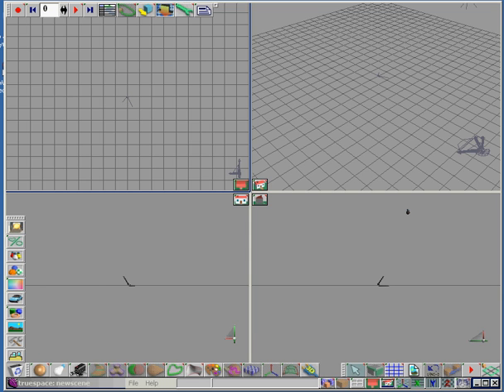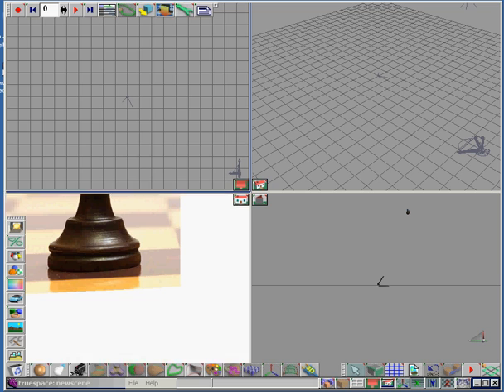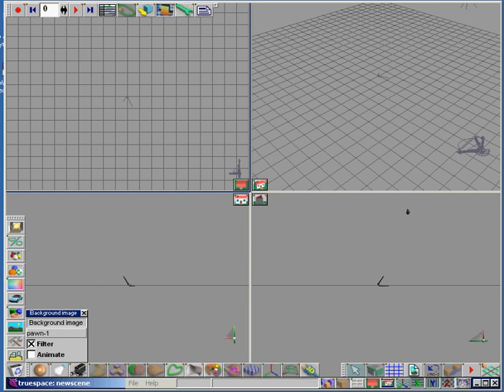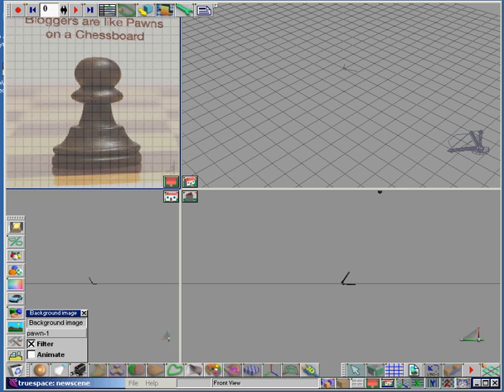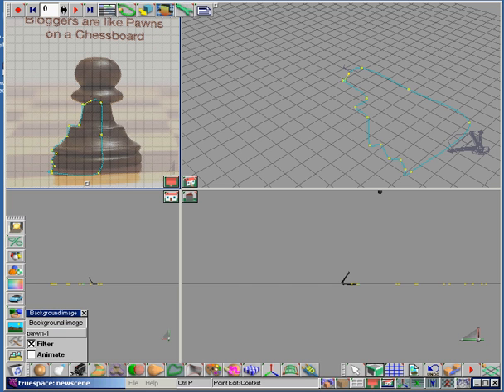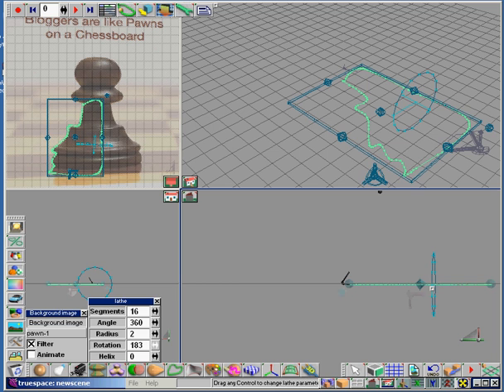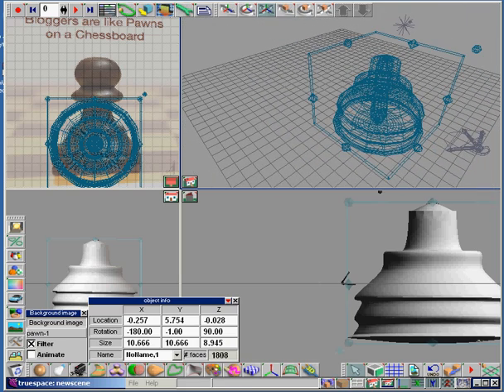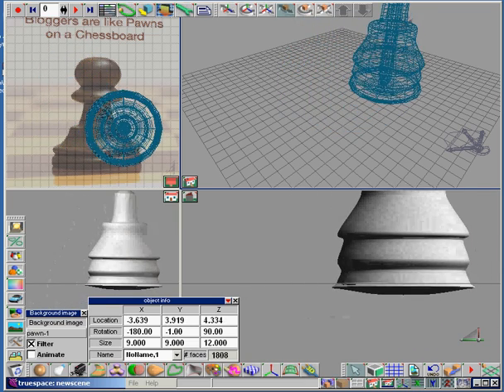Lathe a pawn